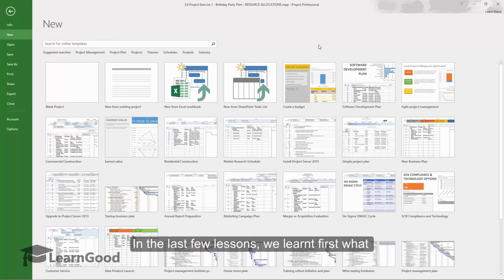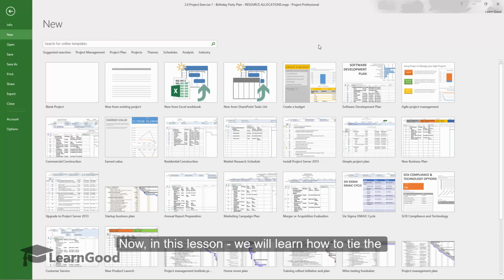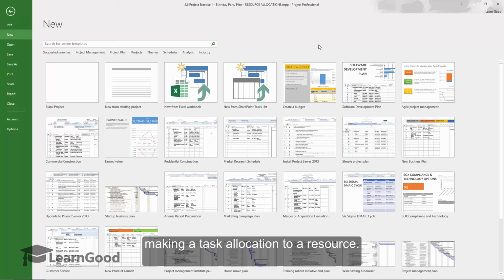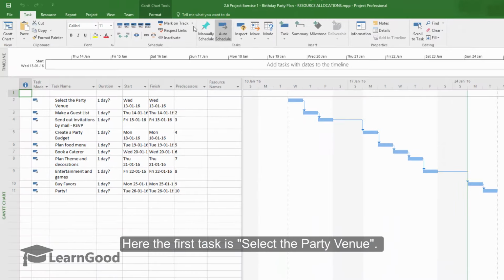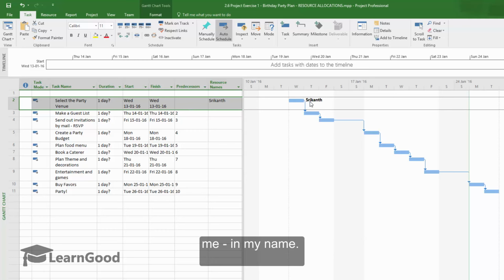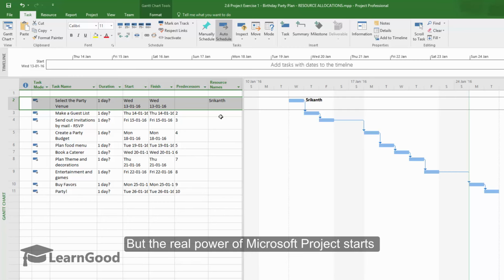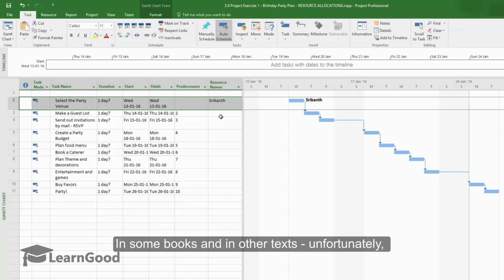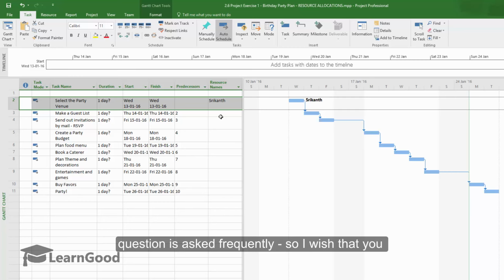Microsoft Project 2016: What are Allocations? 8/100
In the last few lessons, we learnt first what tasks are - and how to create them in your project. We followed that - with the important concept of Resources - and then, we also saw basic types of resources.

Now, in this lesson - we will learn how to tie the two together - that is - tasks and resources. When you assign a task to a resource - you are creating an ALLOCATION. This is a simple enough concept but it is very important to understand clearly.

When you as a project manager, decide that developer John will code the login page - you are making a task allocation to a resource.

I will show you how this looks in our exercise file. Please notice the file name and open it to follow along and experiment on your own. You should be working with "Exercise 1, Resource Allocations" file.

Here the first task is "Select the Party Venue". Now, in the task row, you can see there is a column called - "Resource Names".

I can do a simple allocation by just typing in the name of the resource who will do this task - like this.

Now, the task has been successfully allocated to me - in my name.

What you just now saw - is the simplest form of task allocation.

You can always create a Project file - without making any resources or any allocations.

But the real power of Microsoft Project starts kicking in once you start making allocations - and managing them. We will see later - much more complex examples.

In some books and in other texts - unfortunately, you will see the words "task" and "allocation" used interchangeably. You must understand that "Every allocation is also a task, but not necessarily true the other way around". And this question is asked frequently - so I wish that you understand the distinction clearly and use your terminology correctly.

And if I make this same mistake in any lesson - I will be testing if you are paying attention :-) do let me know in a message :-)